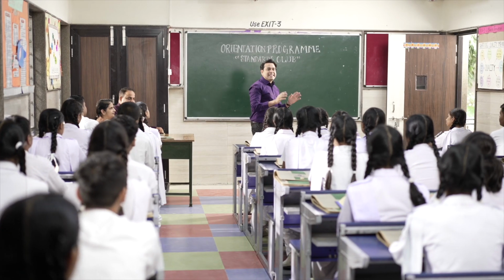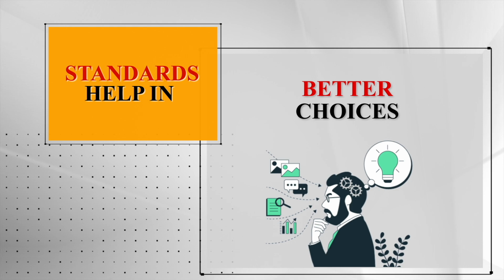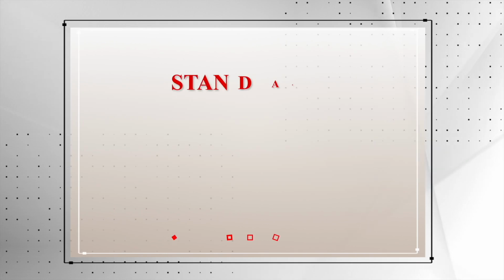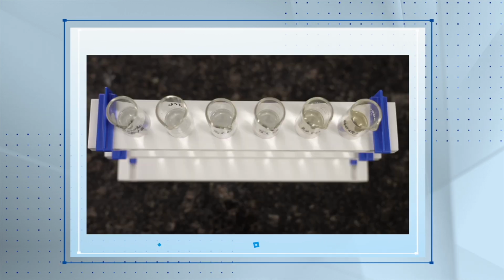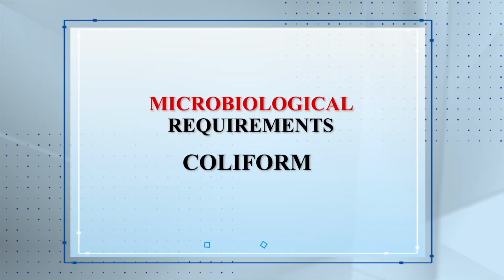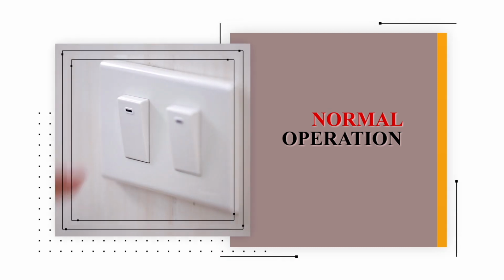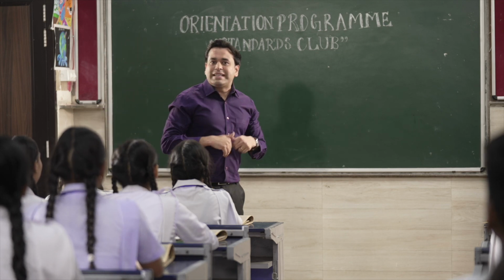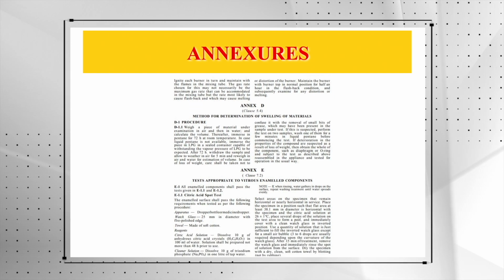Orientation Film for Standards Clubs by BIS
BIS Orientation video for Standards clubs and Standards Writing Competition